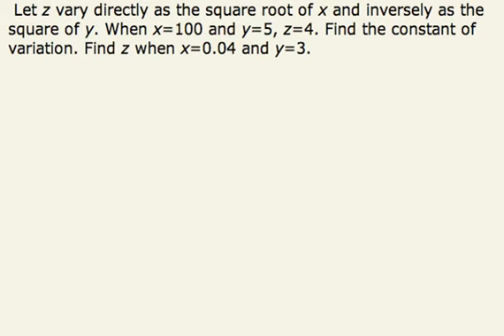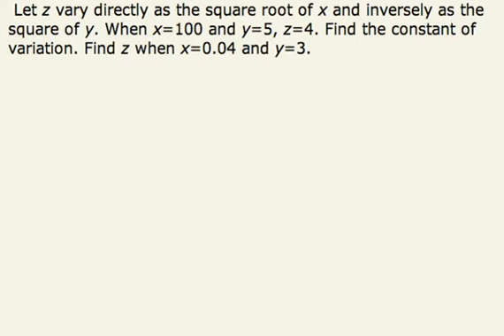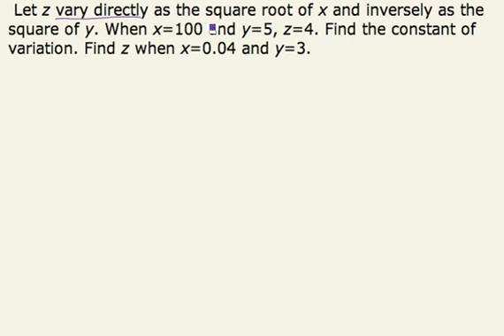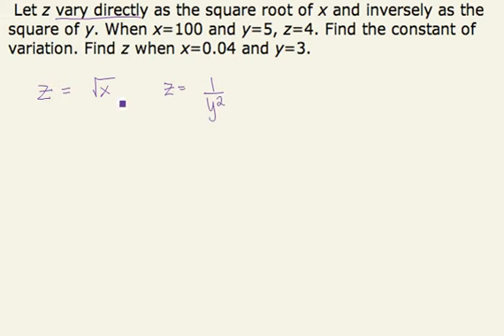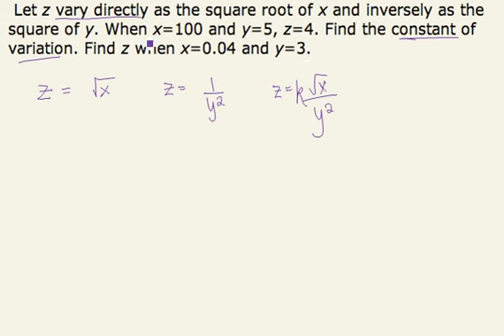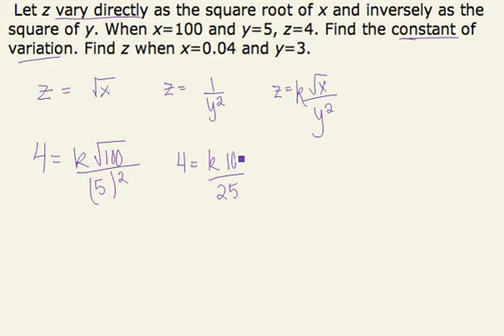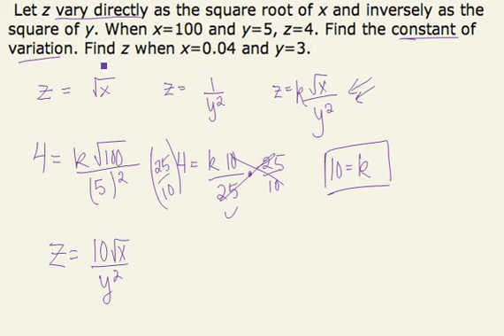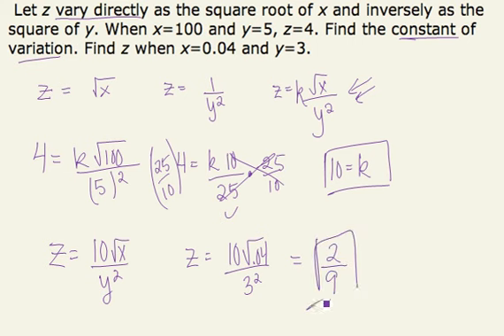Variation Problem (cc)